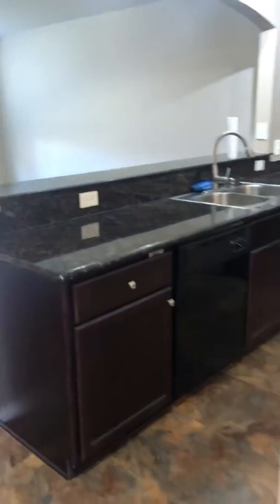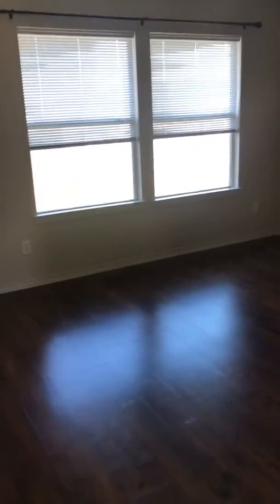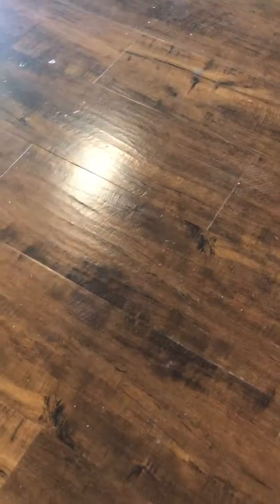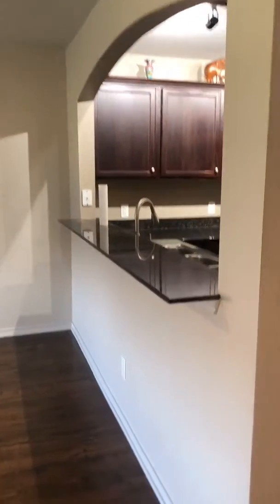2111 Forge 2/3